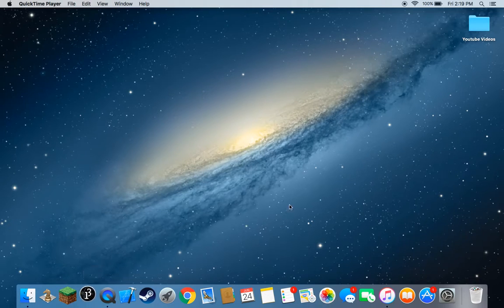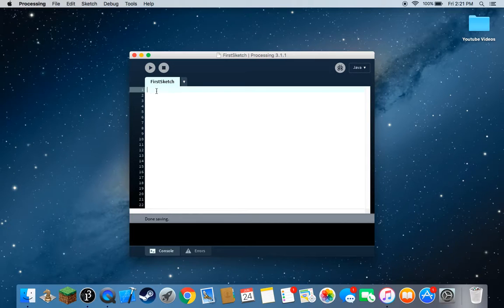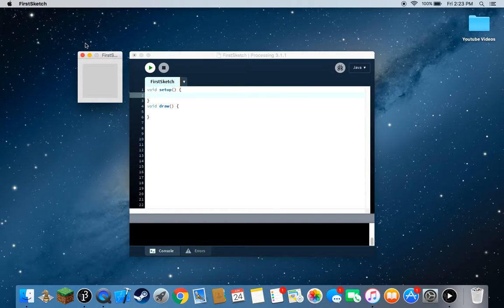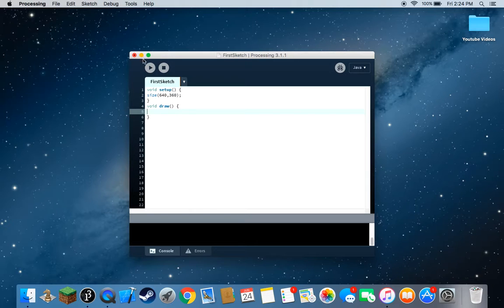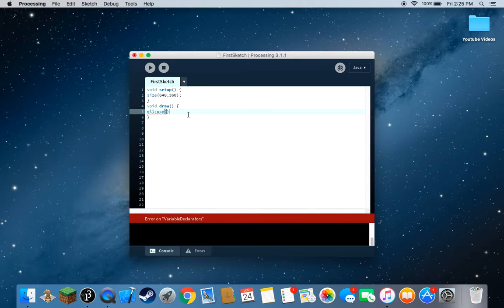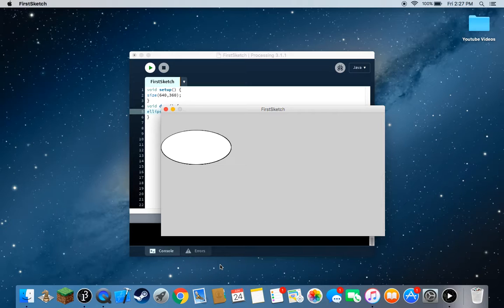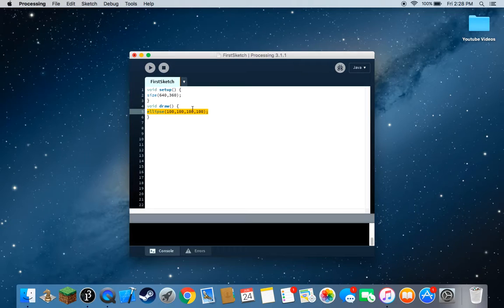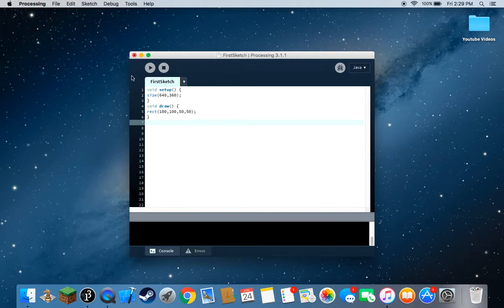Getting Started with Processing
Today we learn the basic functions of processing.